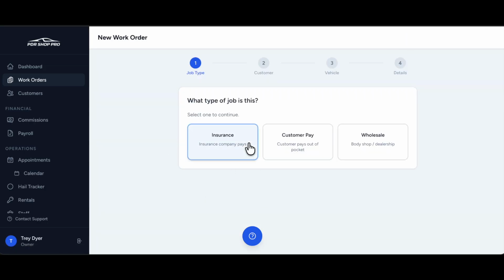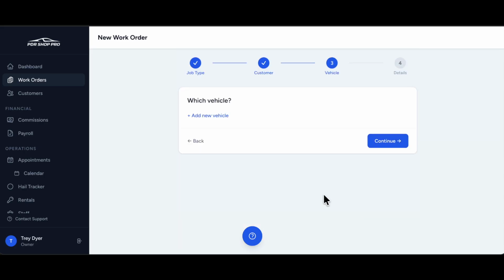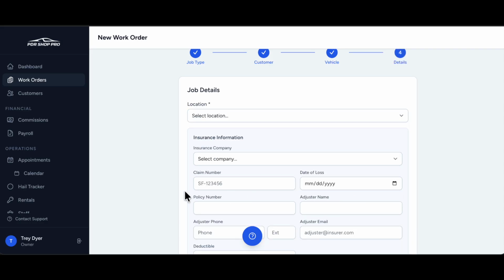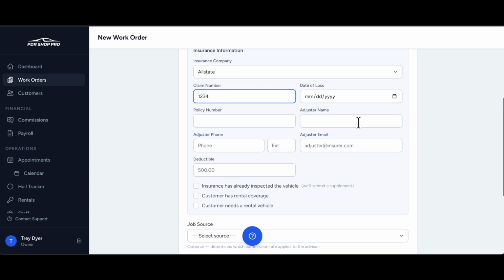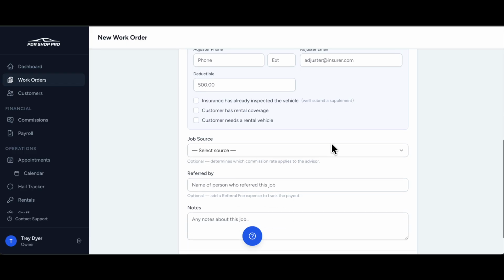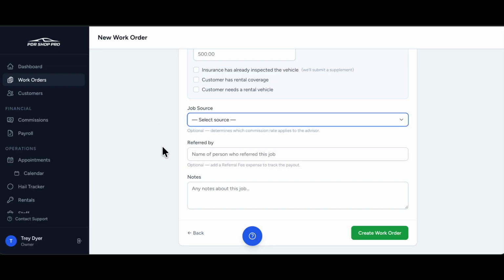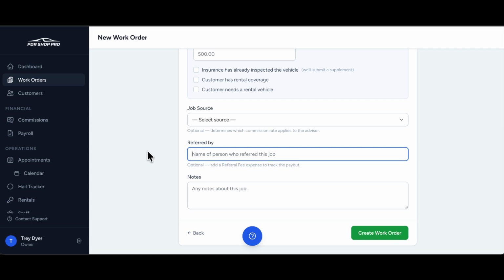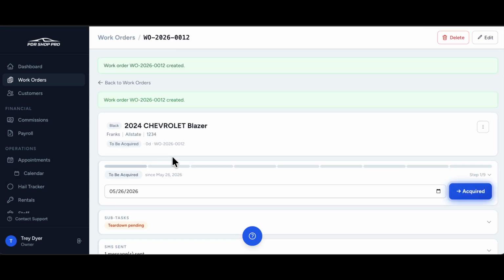Create a Work Order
Creating Work Orders in PDR Shop Pro